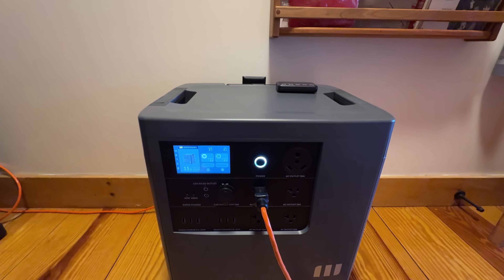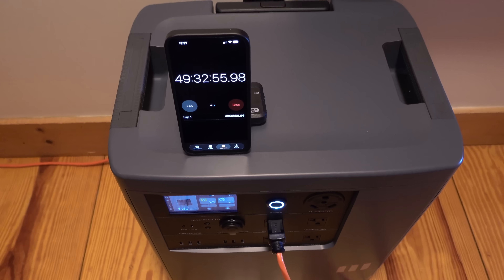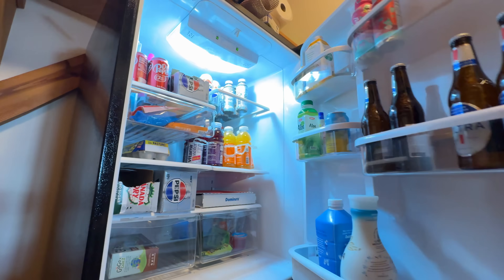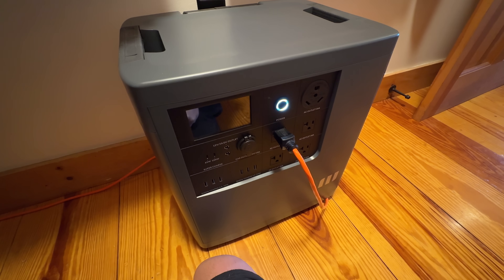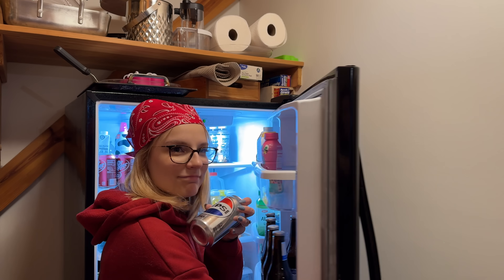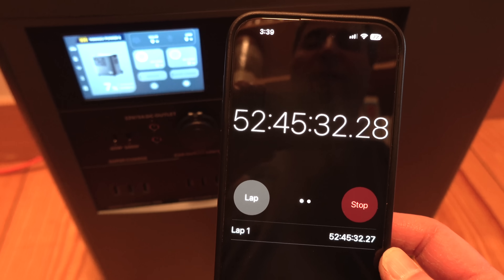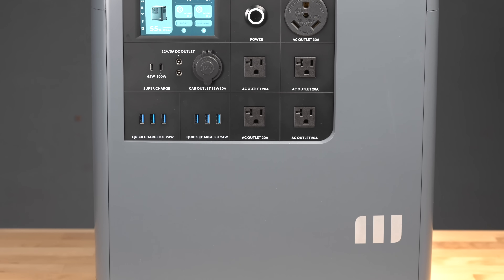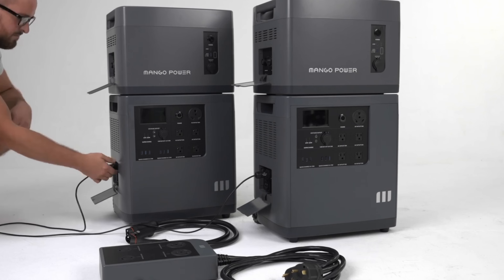How Long Can a Single Power Station Run a Fridge?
The MOST common question I get asked is how long a battery power station can run a refrigerator during a power outage? In this video I take a budget minded power station and answer that question and help you be prepared for the next storm.

It is for sale on Amazon but at full price

Mango provided me with this unit for review & testing. Instead of doing a normal review I opted to just do a single test to see how it would perform. see the results and my opinions of this unit in the video.